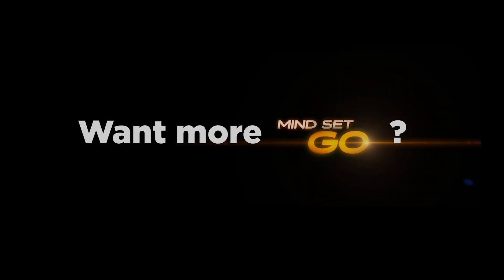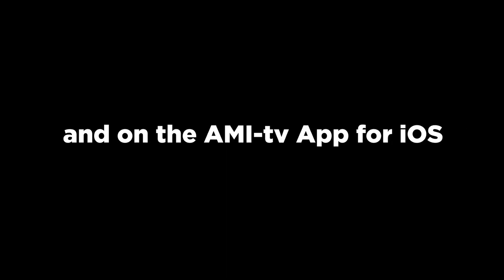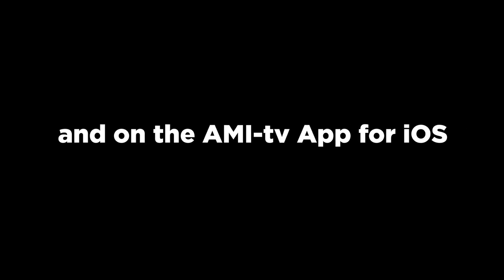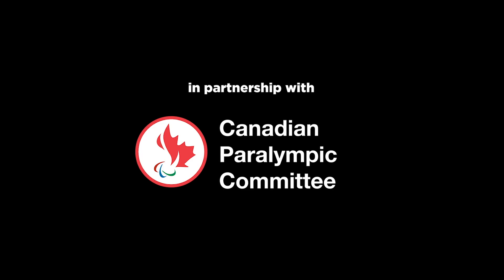Mind Set Go: Calming Stretch with Adam Purdy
In this digital exclusive, Paralympic swimmer Adam Purdy calms us down with a simple breathing and stretching technique that will get you ready to tackle the competition, or your day.

Stream past episodes and seasons of Mind Set Go on AMI.ca or using the free AMI-tv App.